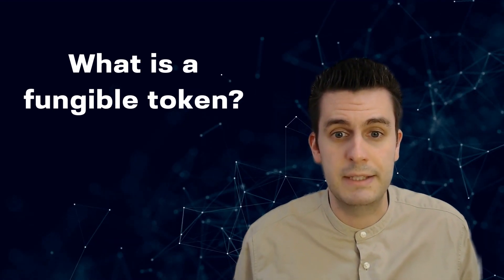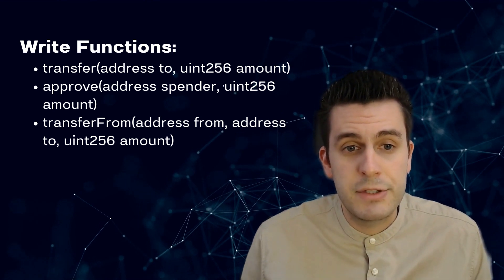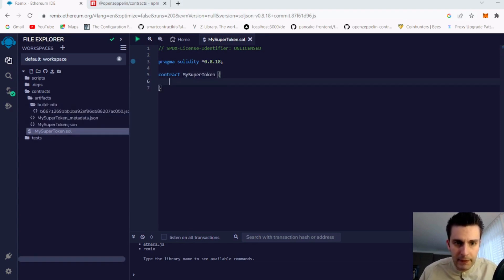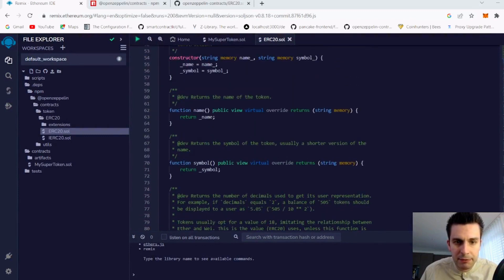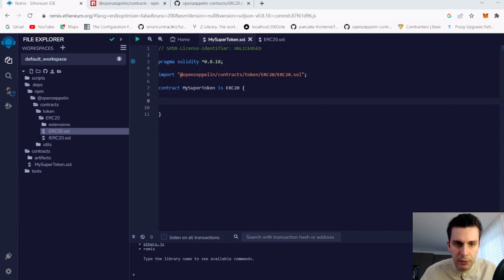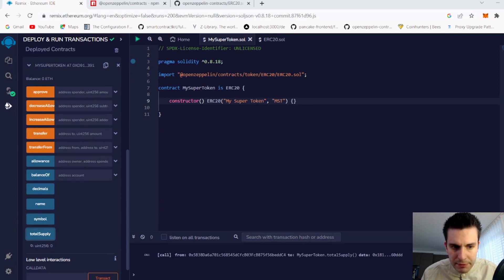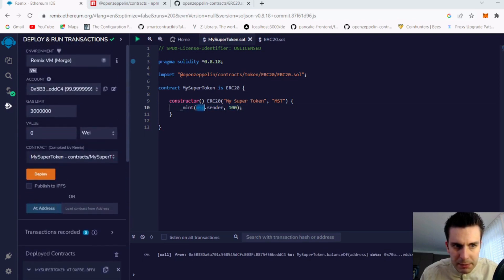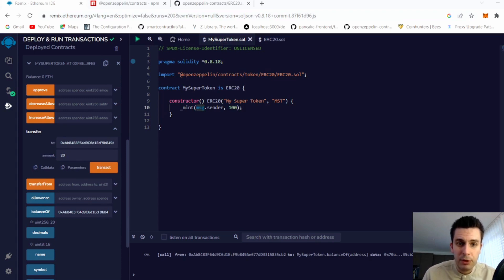Creating your own money! Solidity Tutorial for creating an ERC-20 Token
Let's create our first ERC20 token on the Ethereum Blockchain.

This tutorial explains:
1) What is a fungible Token?
2) What is ERC-20?
3) Creating our own ERC-20 Token